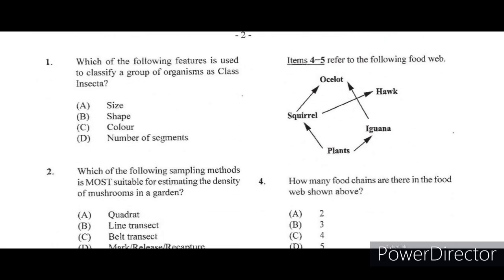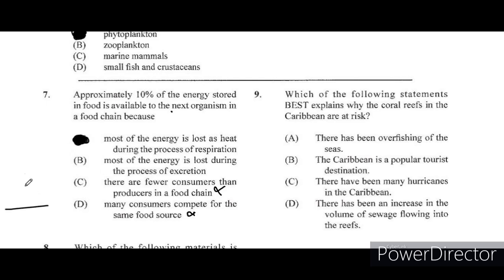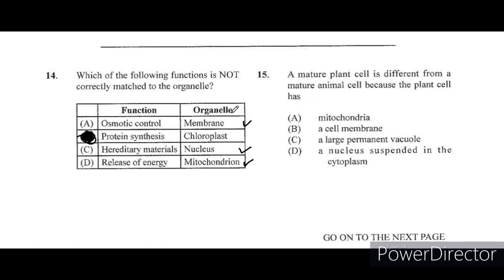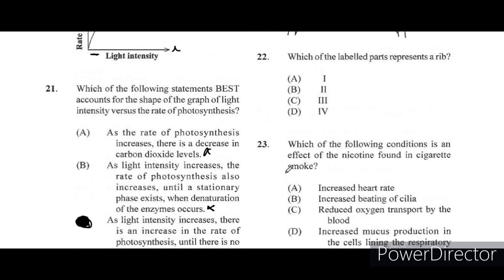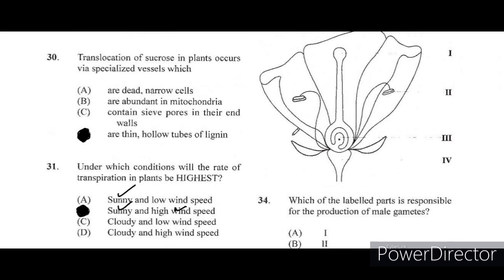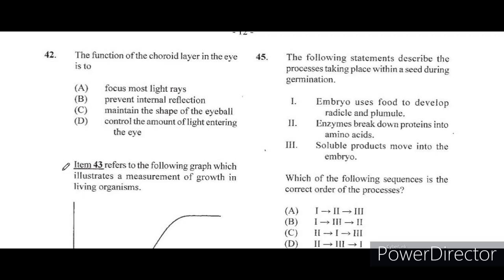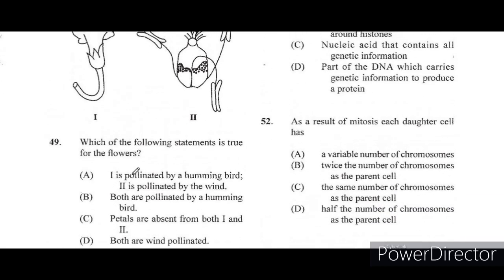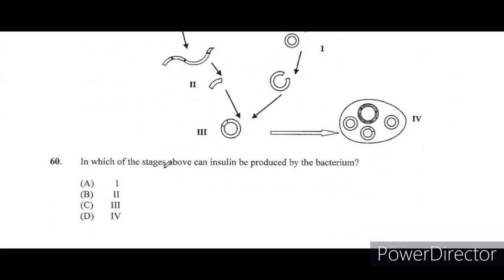CSEC Biology Paper 1 - 2018 Walkthrough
Intro template by:  @Alain de Gracia